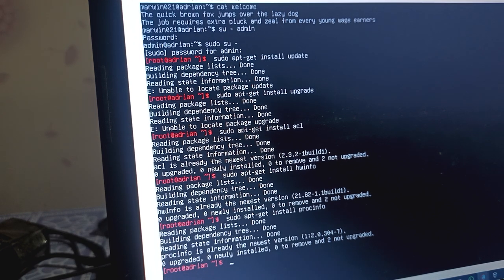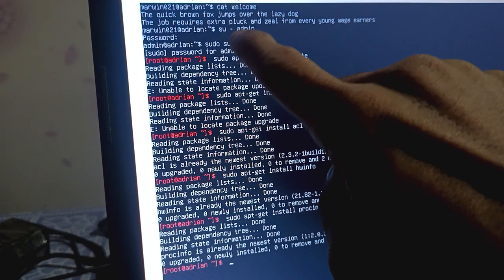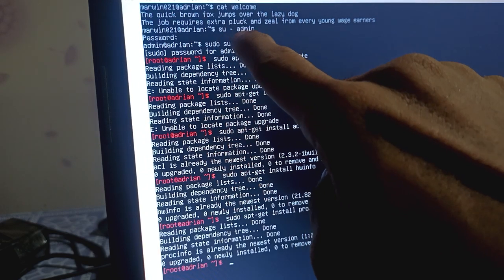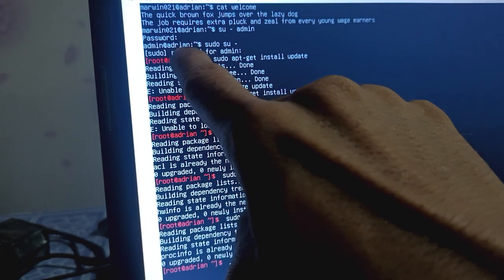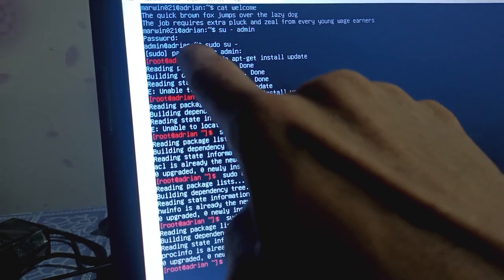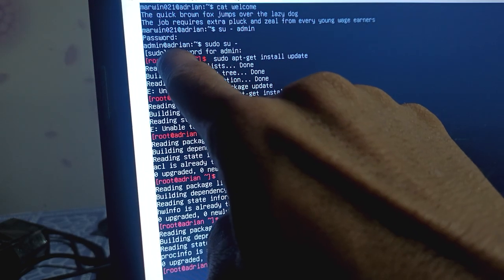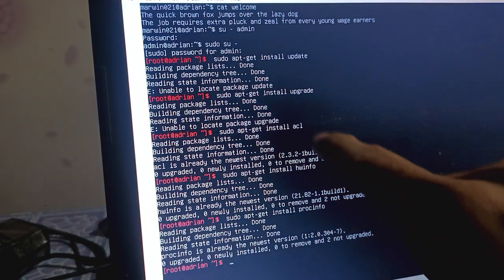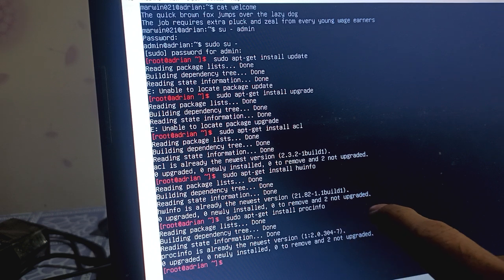Prove: Explore the Ubuntu Environment